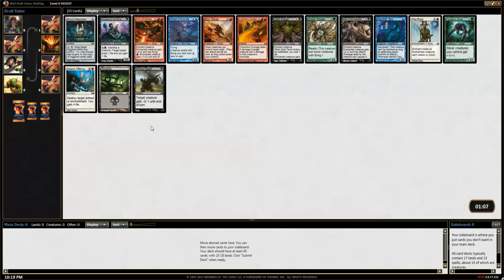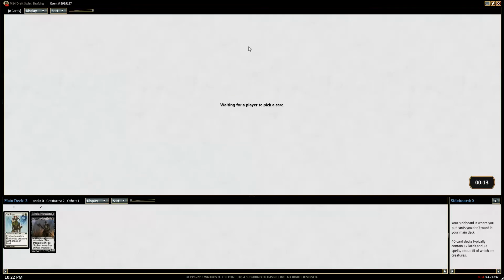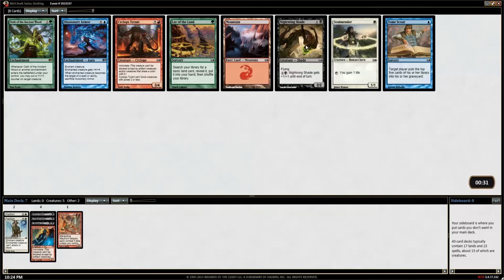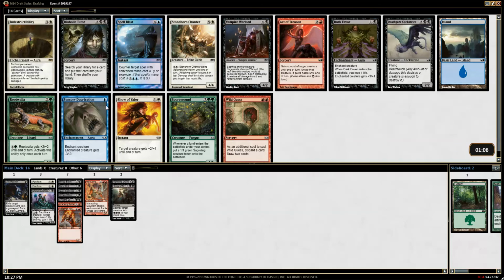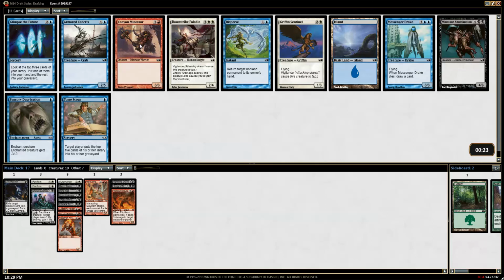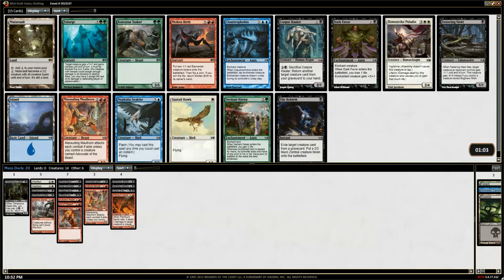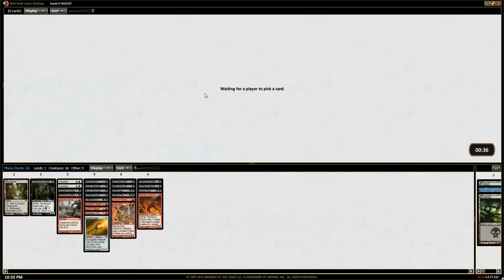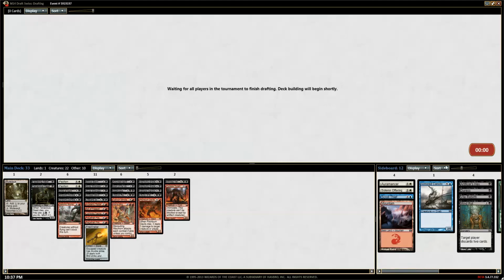Magic 2014 Draft #35 R0 Drafting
Bava drafts M14 for the first time in awhile. White is almost always underdrafted. Blue seems ridiculously open. Bava comes up with a plan early and sticks to it; the only problem is, he's really not sure what the plan is.

More M14 LIMITED on this Channel

Dan plays the very first M14 Draft here, going Blue Green Fat Guys with great success

It helps a lot. Want more videos in more formats? Support our efforts by becoming a patron today